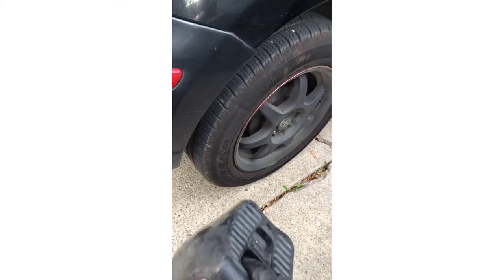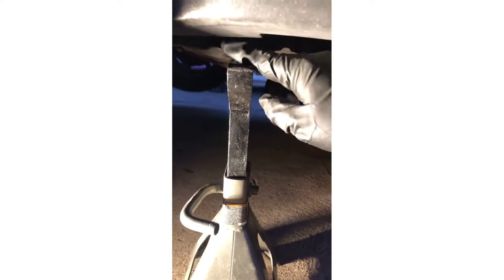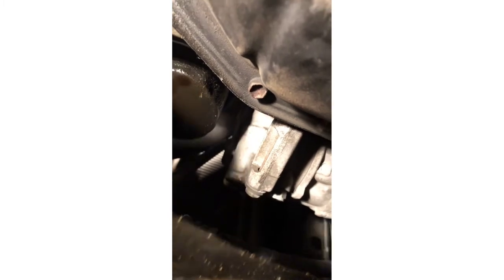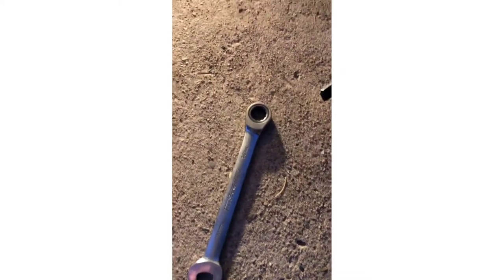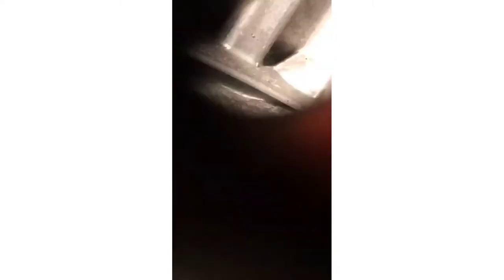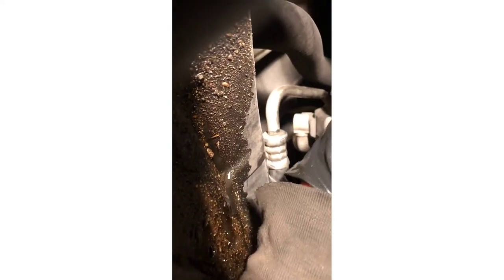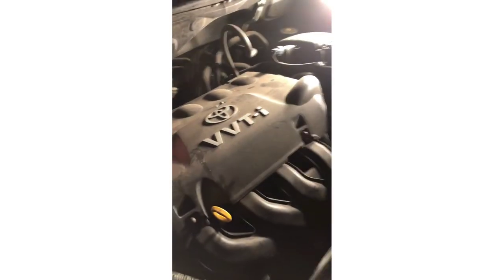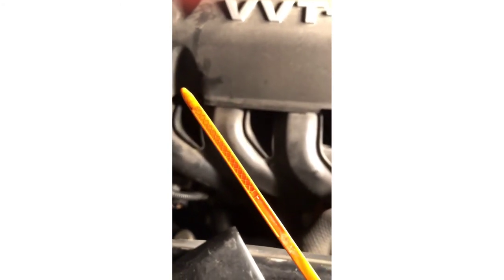DIY 2004/2006 Scion Xa oil and filter replacement, with reset light and a handy filter remover tool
Tool used to remove the oil filter, very handy! Good to have!

Neiko 03421A Two Way Auto-Adjustable Oil Filter Wrench | 3-Jaw Design | 3/8" Square Drive Socket | Includes 1/2" Adaptor

Thanks you for you support!

Be kind, respectful and Send it!